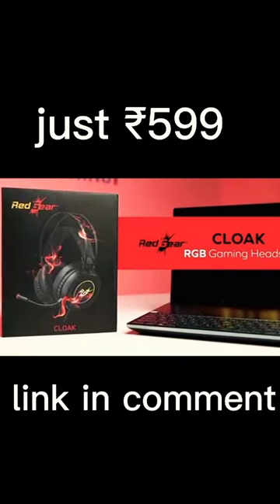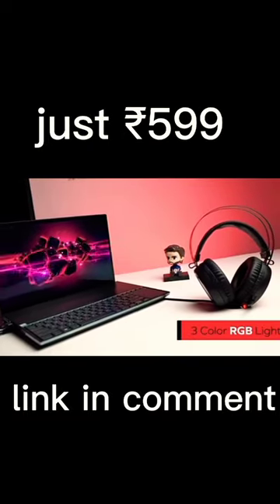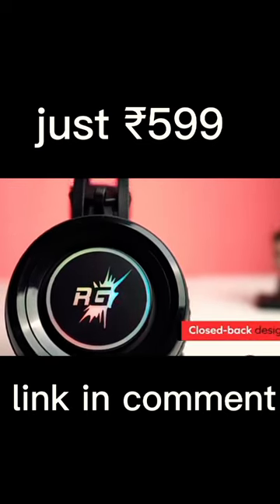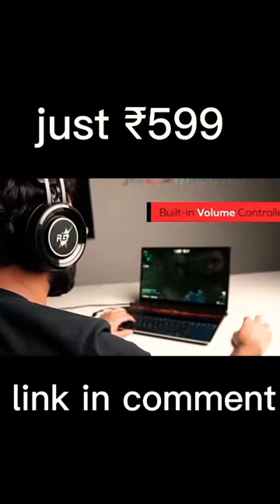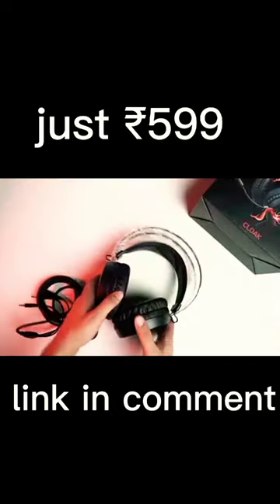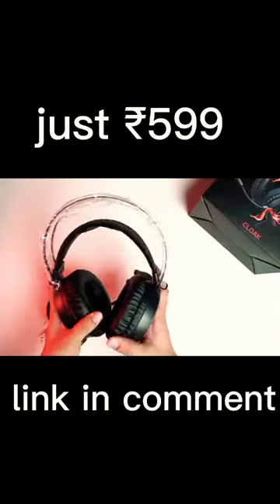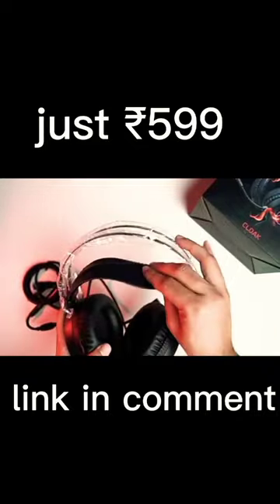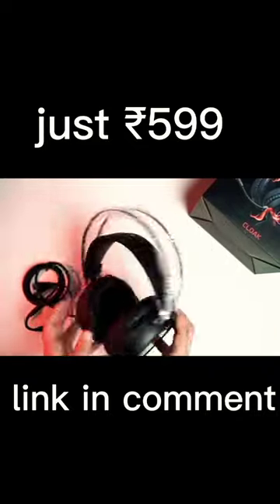|just ₹599| Redgear Cloak Wired RGB Wired Over Ear Gaming Headphones with Mic for PC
Sound Quality: Redgear Cloak comes equipped with 50mm Driver with Enhanced audio bass and clarity which dramatically improves your in-game sound experience. Inline Remote : No
Microphone: It comes equipped with a Omni-directional microphone which can be used as per you gaming situations. You can just put it up if it is not in use.
Build Quality: It’s luxurious noise-isolating memory foam ear pads and adjustable split headband reduces pressure and provides optimal comfort for long gaming sessions.
Other Features: This headset has an amazing RGB LED light effect on ear-ups and tip of the microphone. It also comes equipped with volume control, so just scroll up or down to adjust it.